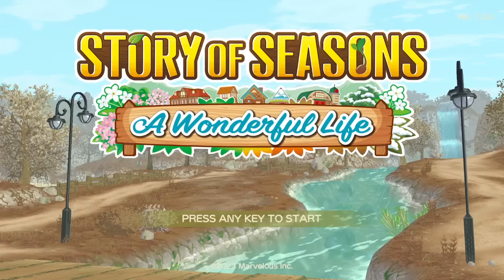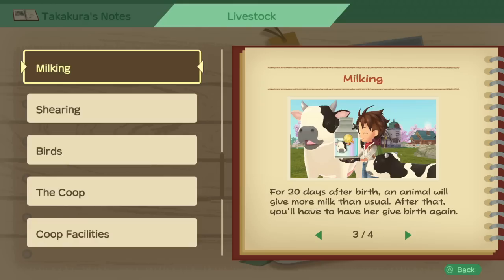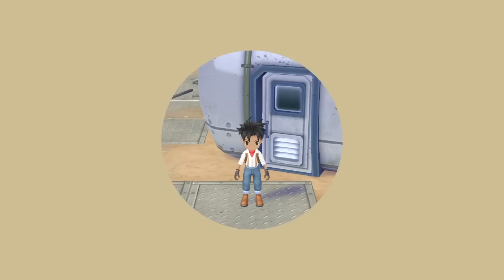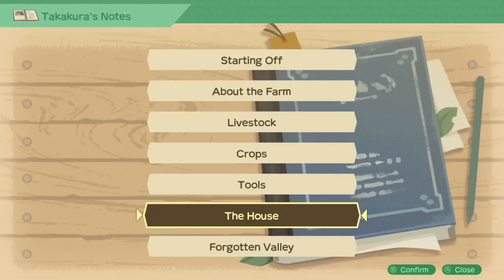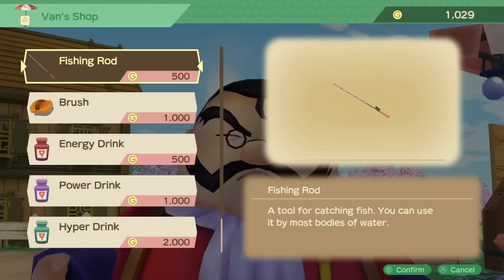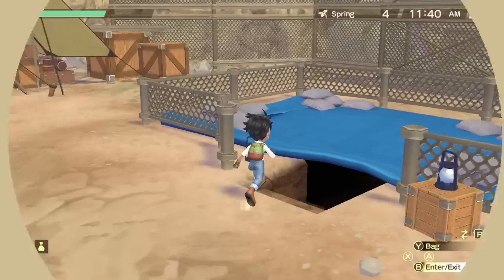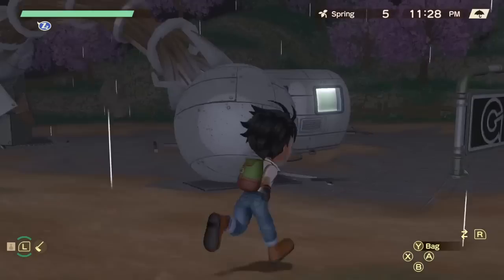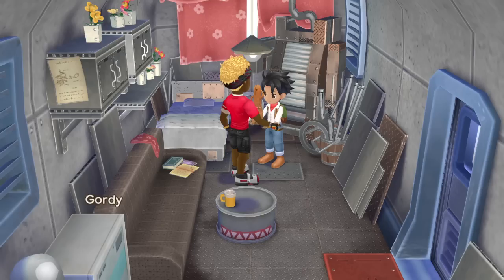Story of Seasons: A Wonderful Life Preview Stream #01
Thank you XSEED Games for an early copy of the game.